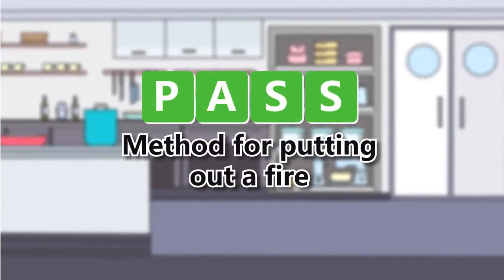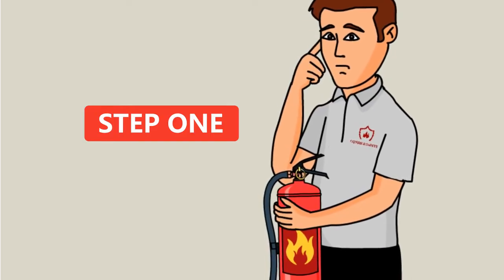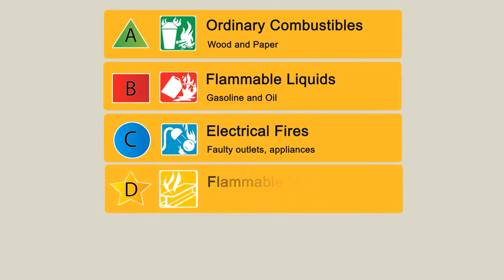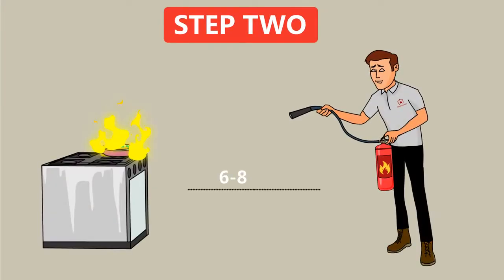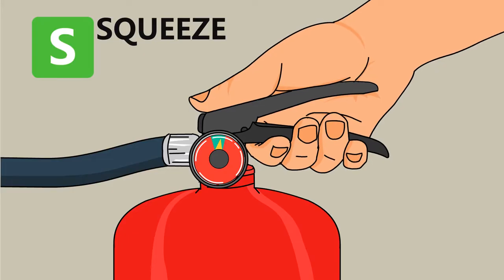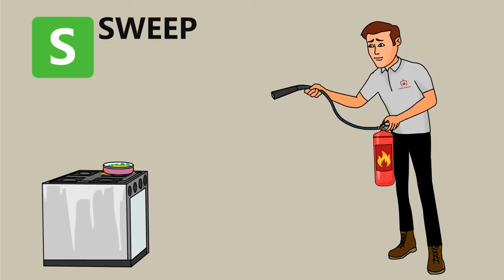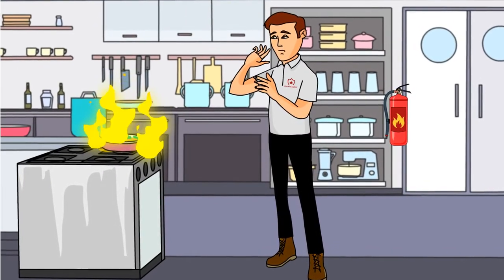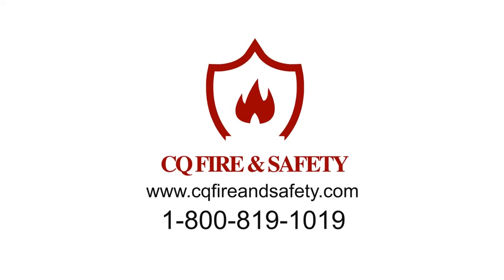Fire Extinguishing Using the PASS Method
How to use Fire Extinguisher Using the PASS Method
Video credit to @cqfiresafety8438

The video explains the various types of fire extinguishers along with what types of fires they can put out. It goes on to explain, with step-by-step directions, how to properly use a fire extinguisher using the PASS Method.

P: Pull the pin so that you’re able to discharge the extinguisher.
A: Aim the extinguisher nozzle at the base of the fire.
S: Squeeze the lever to discharge the extinguishing agent.
S: Sweep. Pointing the extinguisher at the base of the fire, move the extinguisher from left to right, or back and forth, in a sweeping motion until the fire it out.